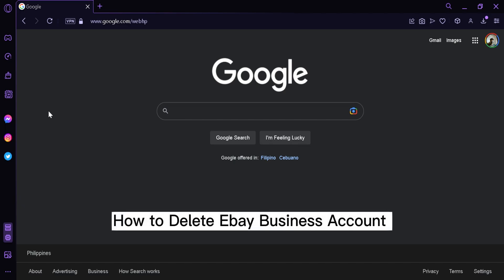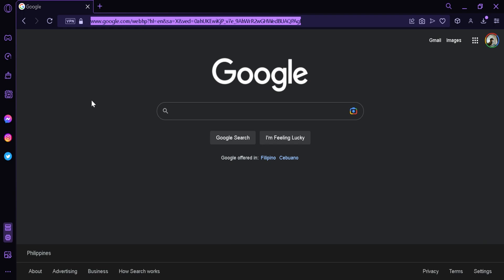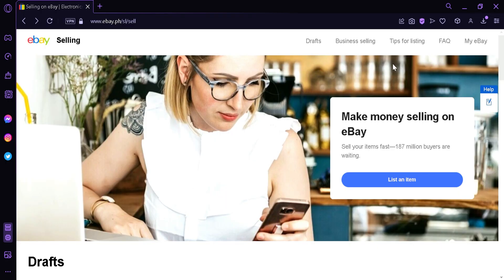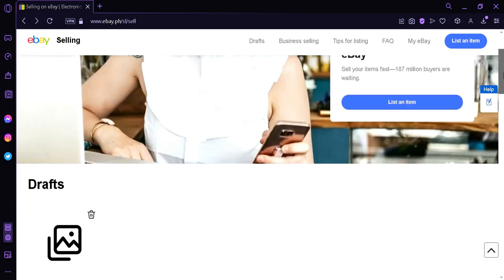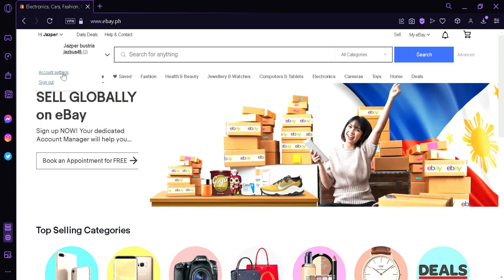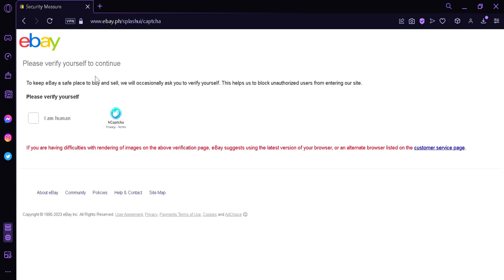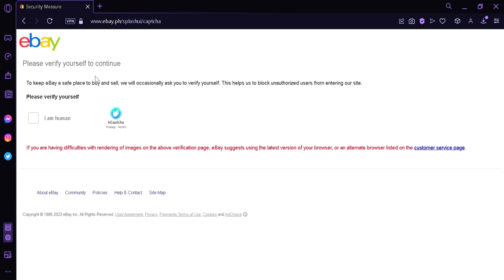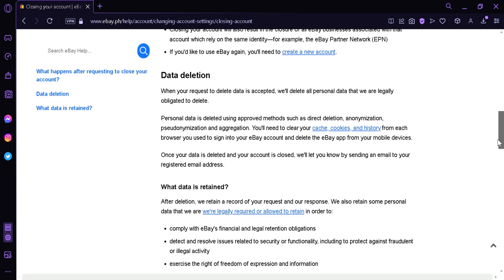How to Delete Ebay Business Account (EASY)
How to Delete Ebay Business Account. If you're looking to delete your eBay business account, then this video is for you! We'll teach you how to delete your eBay business account in easy steps, so you can start fresh and create a new business with a new name.

Ebay is a great place to find and buy products, but it's also a great place to start and manage a business. In this video, we'll show you how to delete your eBay business account and start fresh with a new name. After watching this video, you'll be ready to start fresh and delete your old eBay business account!
How to Delete Ebay Business Account